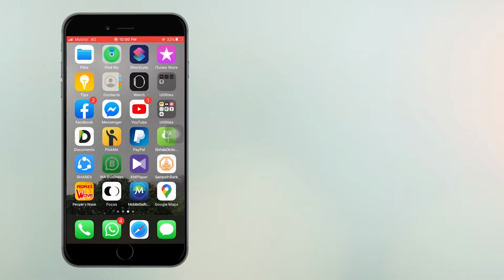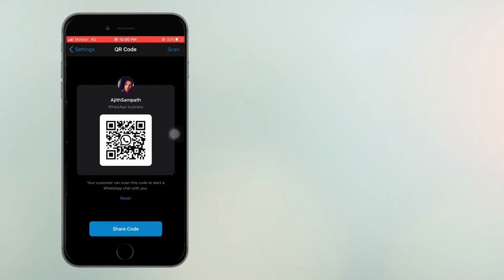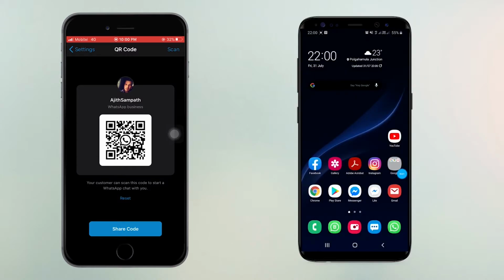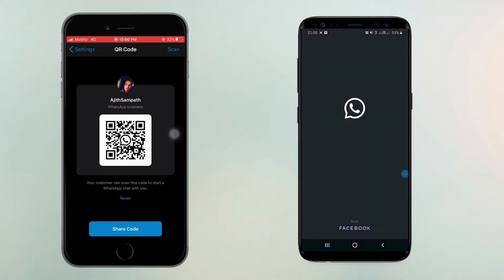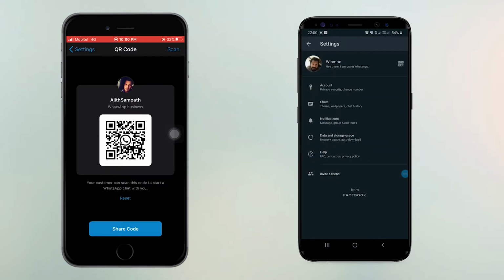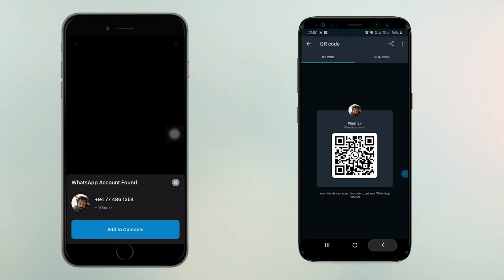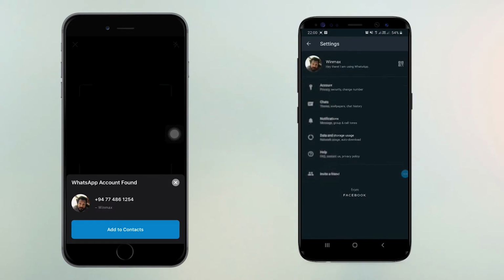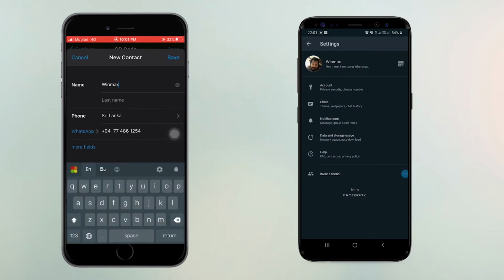How To Share WhatsApp Without Giving Your Number!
Learn to share WahatsApp number with quick tapping with your friend or what you like to share your WahatsApp number,
whatsapp gives awesome things with new updates. the new update is tap to share whatsapp number. following this tutorial you dont need to share whatsapp number with old ways. try the new method. tap to share whatsapp number. in this tutorial i will show you, how to share whatsapp number with using QR code.
so, i am using android and iphone to this tutorial. in your mobile. check the whatsapp user profile.
then you will see a qr code with your name. it is not here? you should update whatsapp to latest version. if you are using a android mobile, you can use google play store to update it. or using a iphone use the app store to update latest version to whatsapp.
when we click on the qr code. you will see a page like this. this is the qr code we should give to scan other device.
this is the other device . please use the latest updated version to do this. qr code not showing old version of whatsapp. on your whatsapp setting you will see a qr code like this. i am going to scan now. ok you can see now. whatsapp account here,
you can save it after doing this. this is the tutorial. is it work or not?

whatsapp qr code sharing number. WhatsApp Number Share with Scanning QR code  Wahasapp tricks and new features.

use full video links